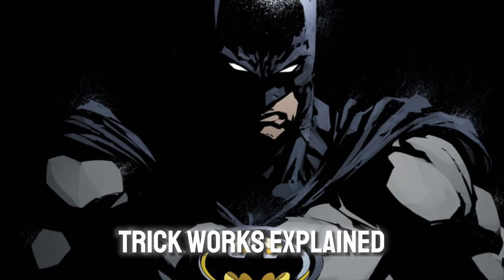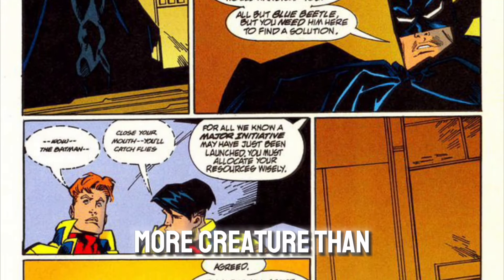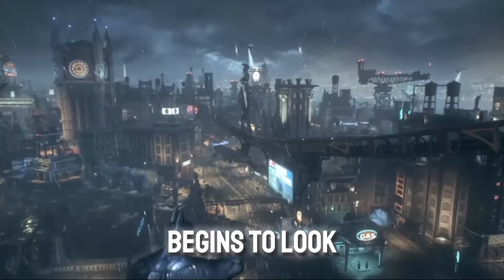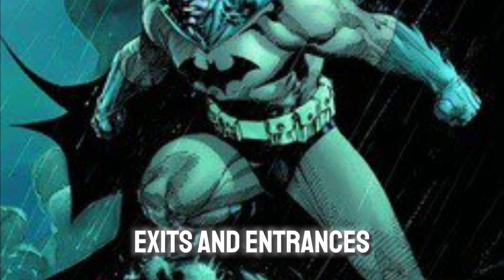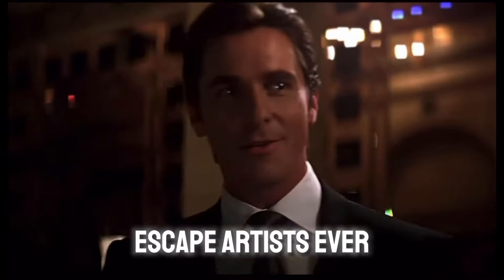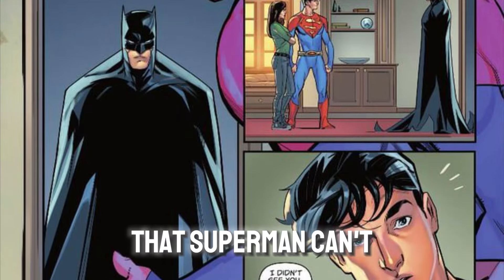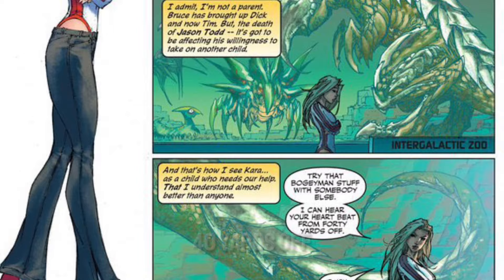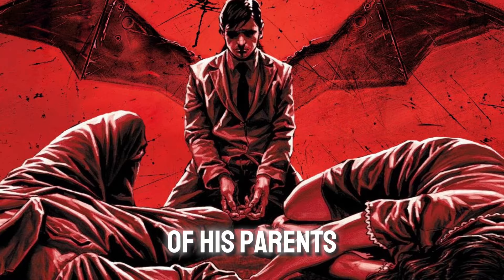How Batman’s Vanishing Trick Works, EXPLAINED